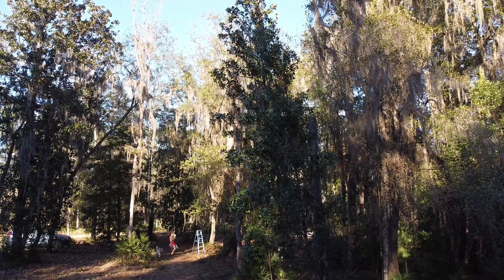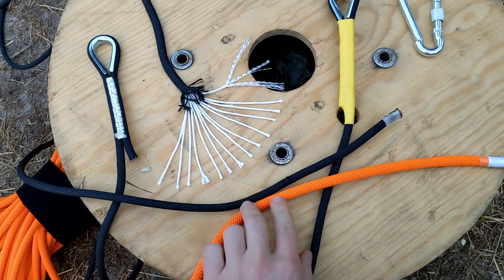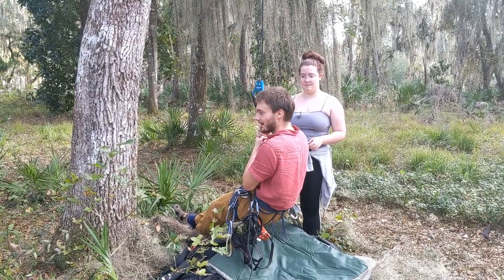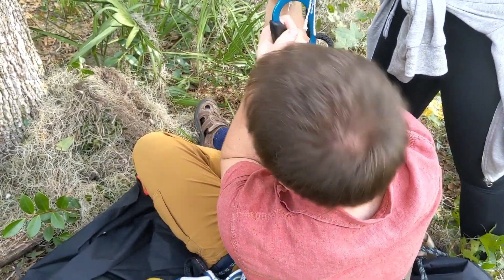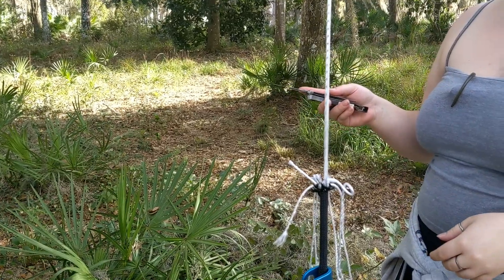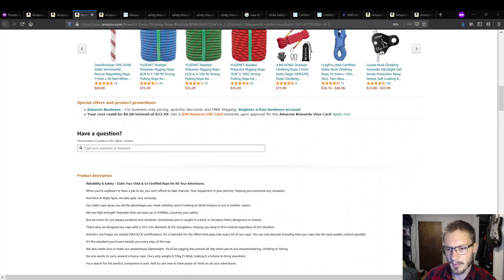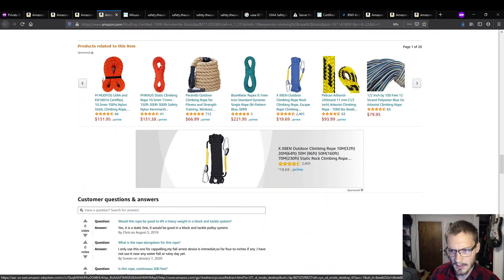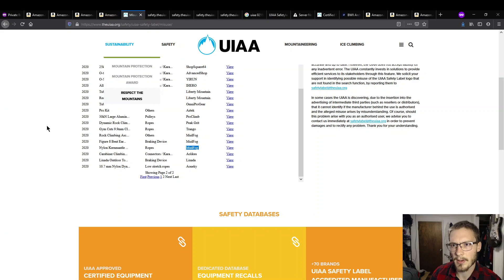Unsafe Chinese Climbing Ropes Dominating Amazon!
These are my findings while trying to buy certified ropes off Amazon. It appears that for climbing ropes and static ropes on Amazon, the search results are dominated by unsafe Chinese ropes that should not be used for climbing!

I'm considering UIAA to be the main certification you should be looking for in order to buy a safe rope, and most of the ropes on amazon either don't carry the certification or even reference the wrong certification.

Some useful links:
X XBEN not good for climbing rope
Powerful claims to be UIAA certified rope
MudFog conflicting certification rope